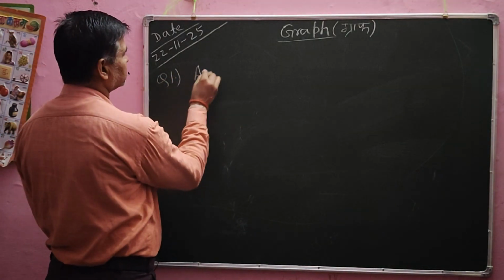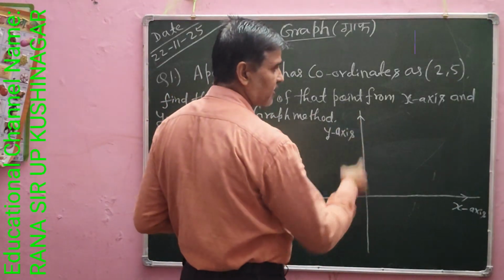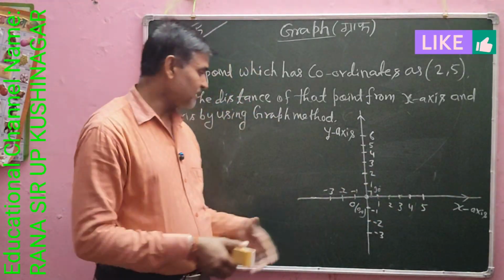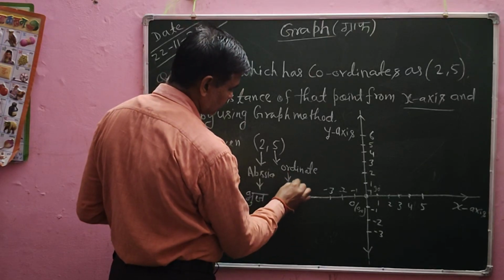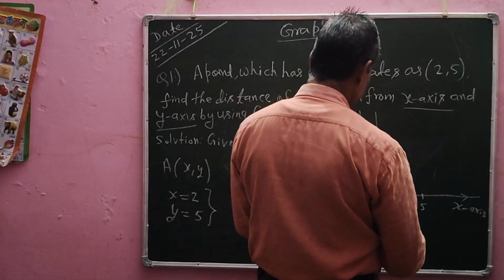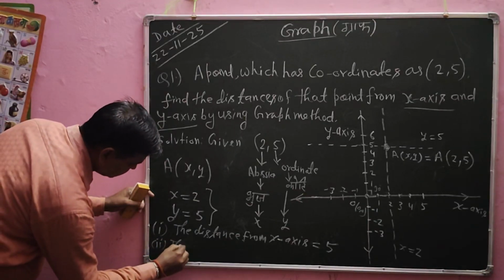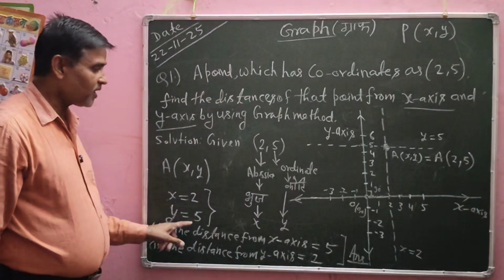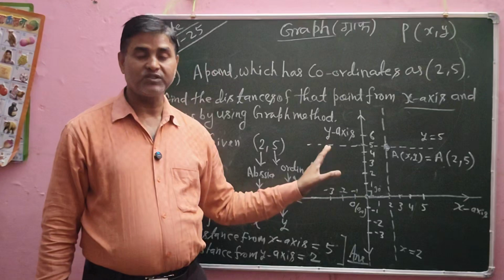of Graph भुज (abscissa) कोटि (ordinate) Part-02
Application of Graph
भुज (abscissa)
कोटि (ordinate) Part-02